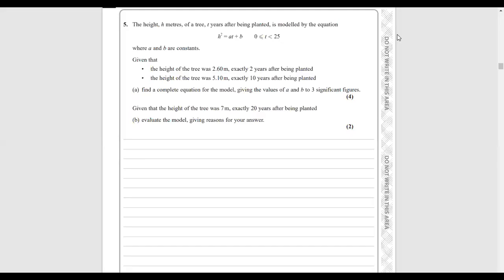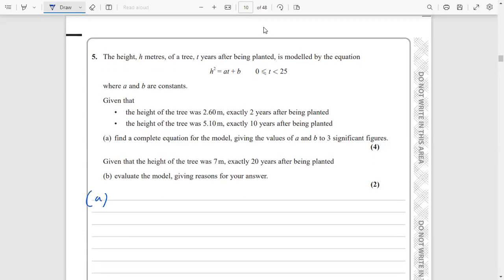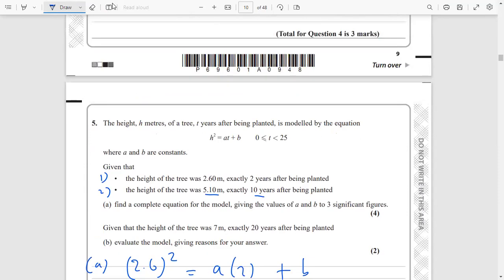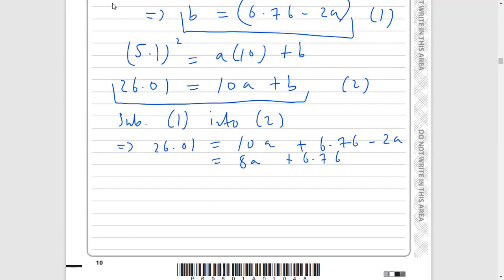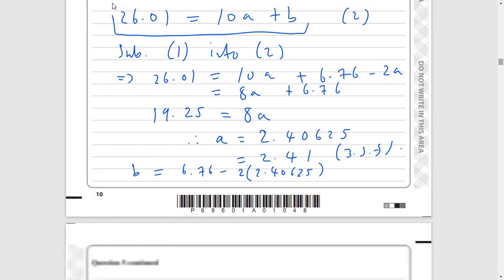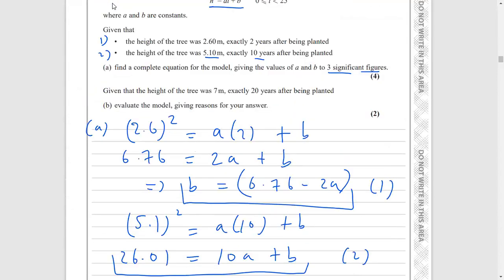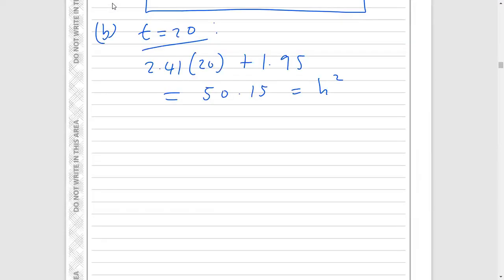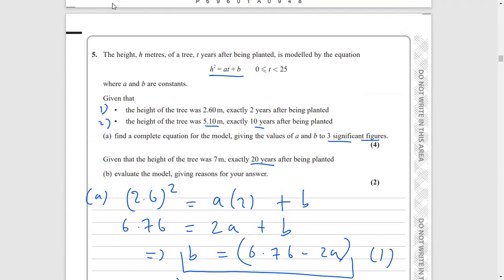How to answer Q5 from the Edexcel Paper 1 PURE MATHS 2022 EXAM!!! (SIMULTANEOUS EQUATIONS!!!)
Hi, this is @alevelmathstutoruk and in today's video I provide my solution to Q5 on the Edexcel Paper 1 exam (Pure Maths) from 2022.

This question requires to solve linear simulatenous equations in order to determine two missing constants in a model for the height of a tree, h, against the time in years, t. The second part of the question then requires us to evaluate the accuracy of the model after 20 years.